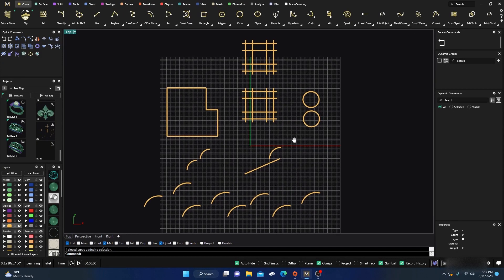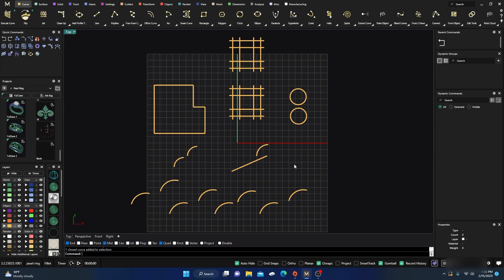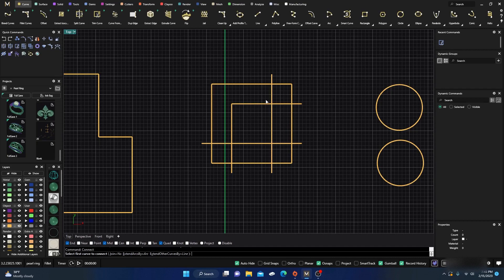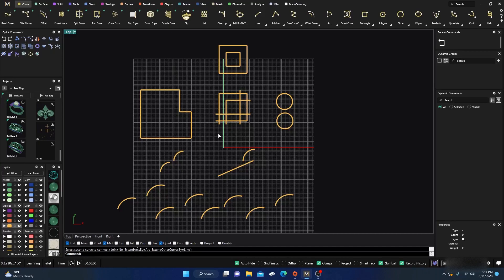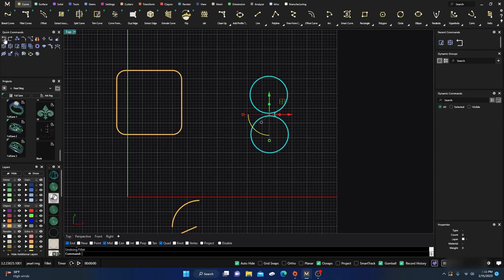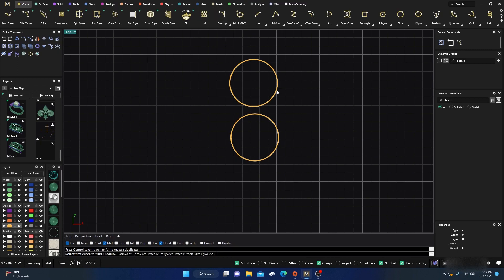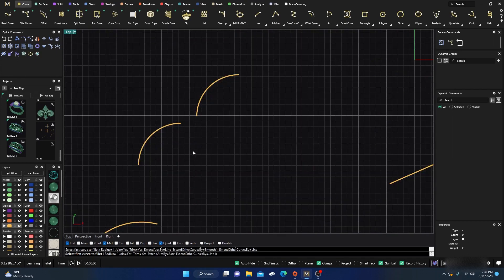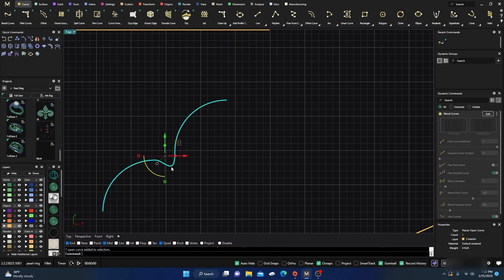MatrixGold, Matrix The Fillet and Blend Commands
In this video we will dig into the Fillet command and the Blend commands inside Matrix gold. We will also look at the connect command which is like the trim command with a twist. The Fillet and the Blend command have a lot of options for you to dive into and you should really explore all of them because they can be very helpful at times. I hope you find the video useful and interesting in your designing process. As always good designing and have a great day.